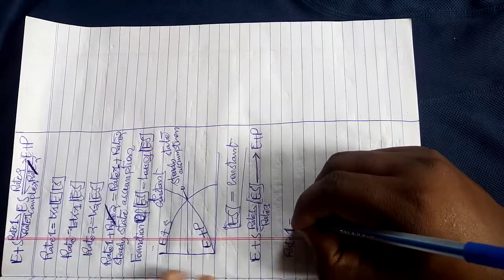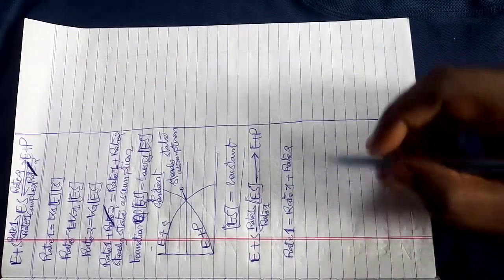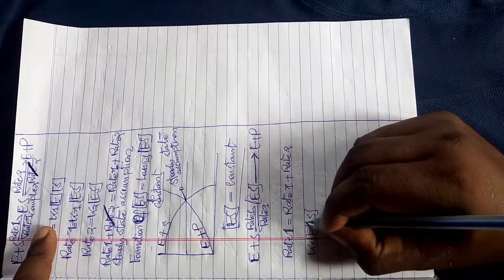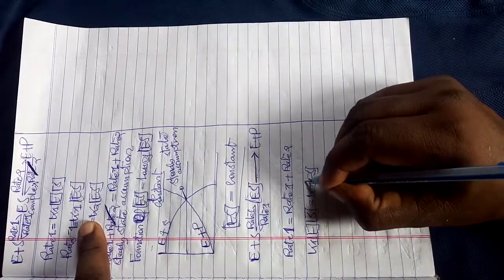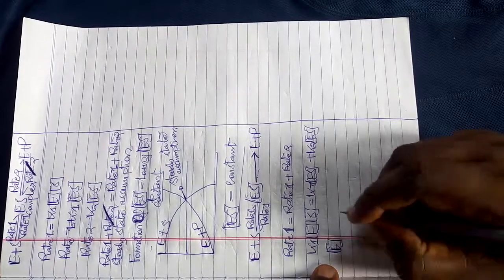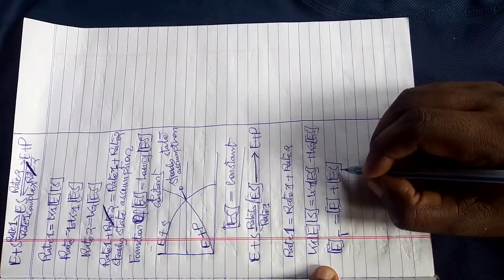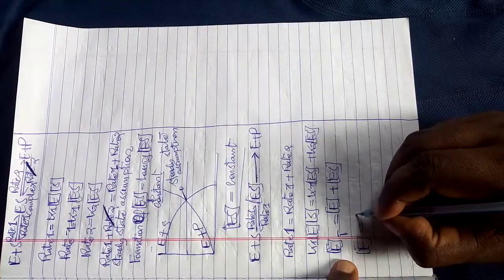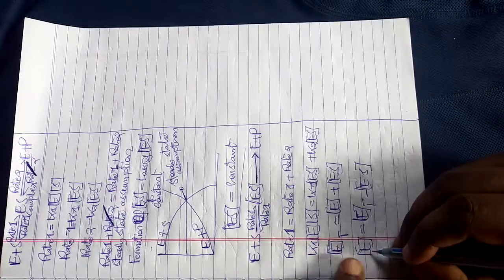MICHAELIS MENTEN EQUATION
Derivation of Michael's Menten Equation